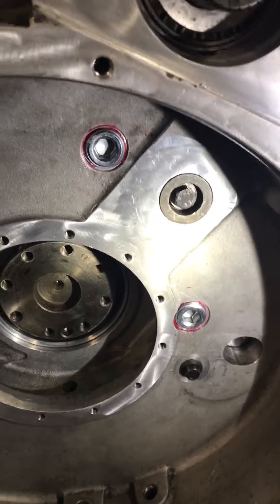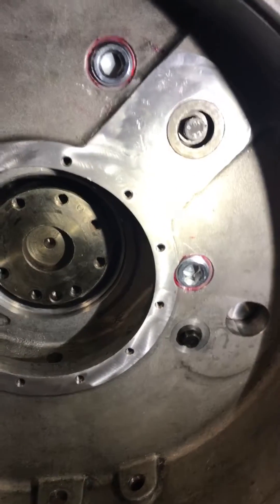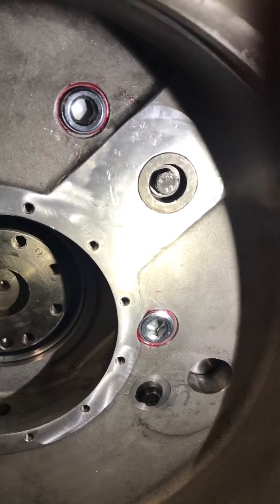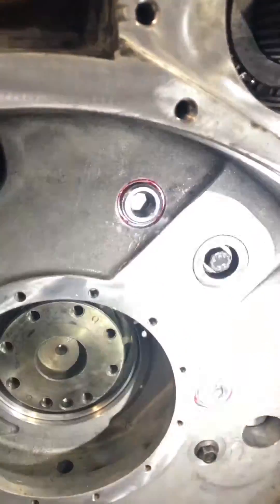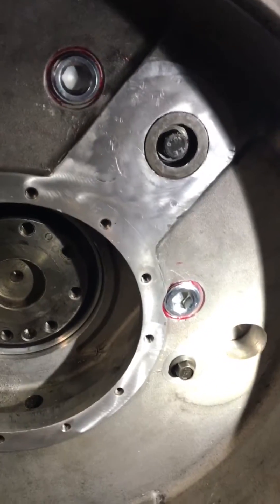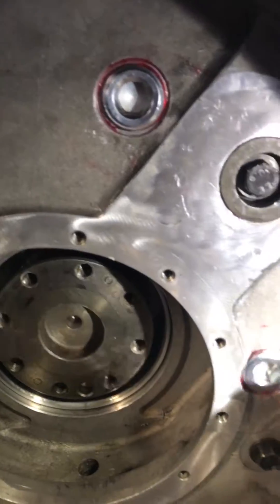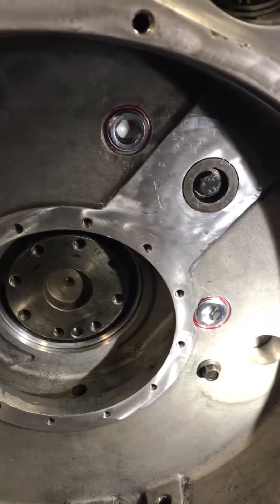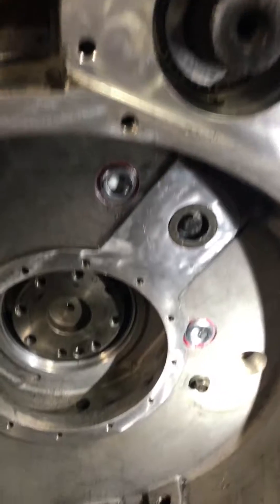Bell housing oil leak part 2, Cummins 8.3, Terex T340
Have the bell housing bolted in,torqued down the bolts to spec. Installed the Allen plugs I got into the newly threaded freeze plug holes. Hope this helps. Not a lot of info on older taxi cranes. I look forward to your questions. Mad props to my right hand man Wild-Turkey.